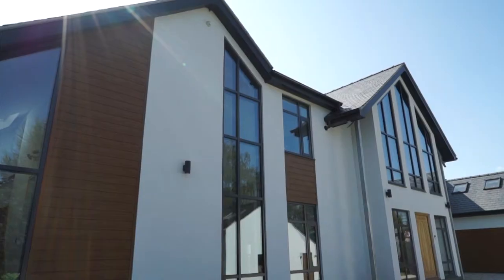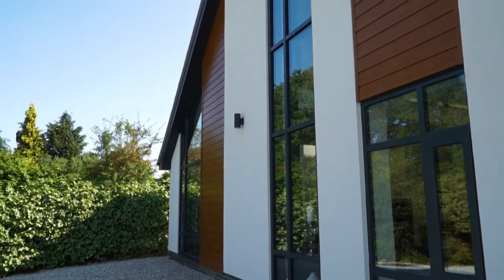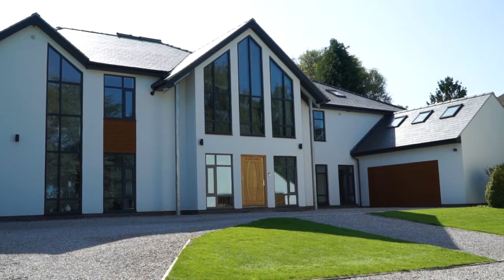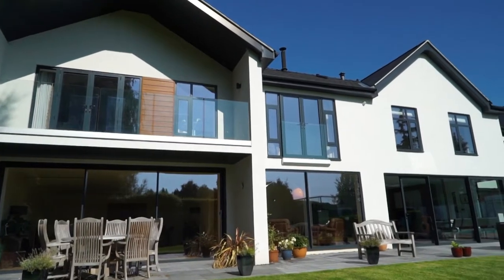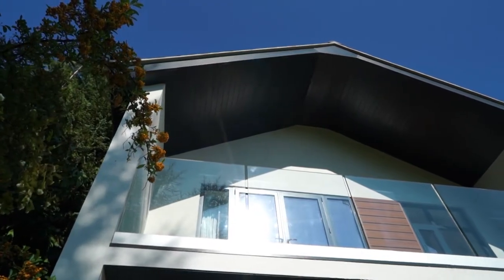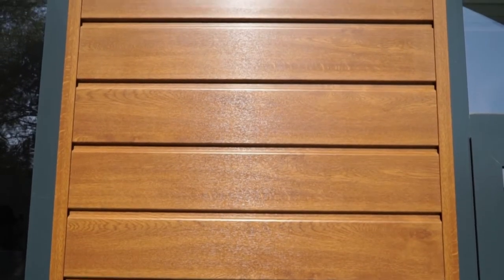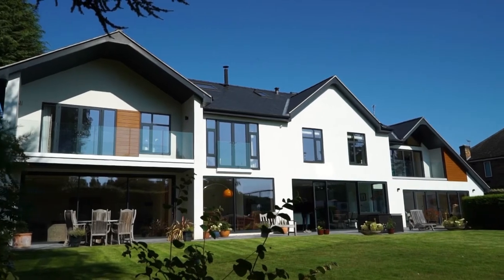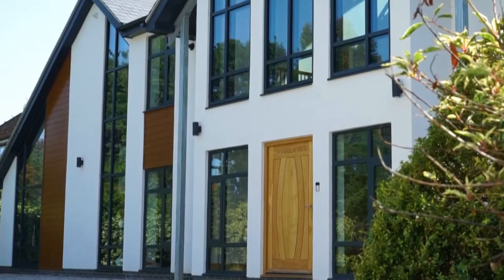X-Wood Cladding – A natural choice for a stunning new home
X-Wood™ is a premium grade, 16mm PVC cladding range with a stunning woodgrain effect finish. It has been developed as a highly durable board and is a composite of three different layers, each with its own high-performance properties